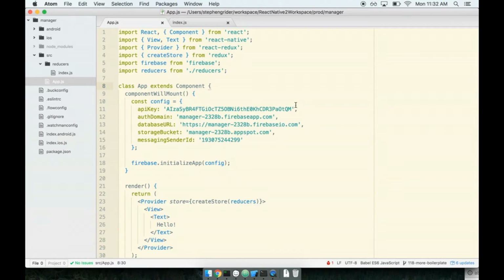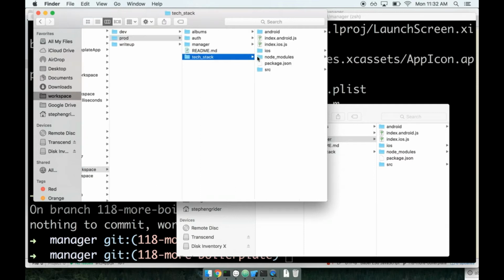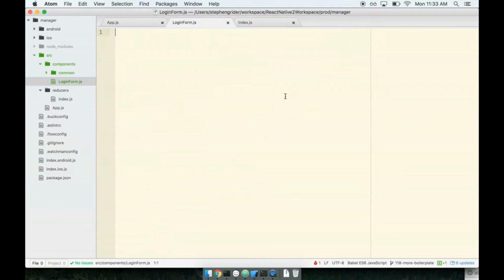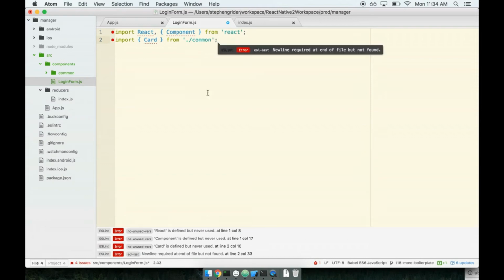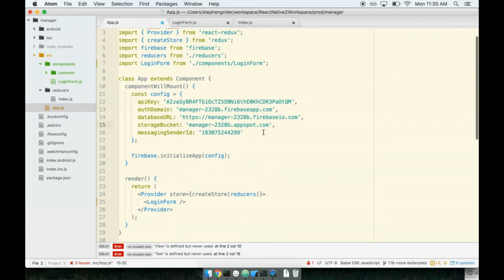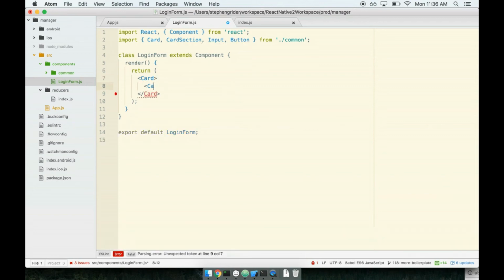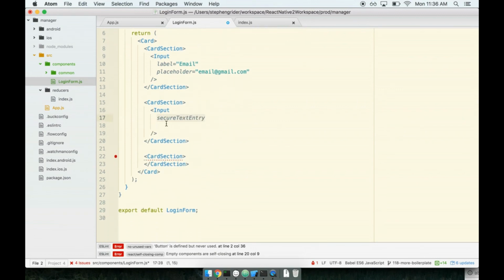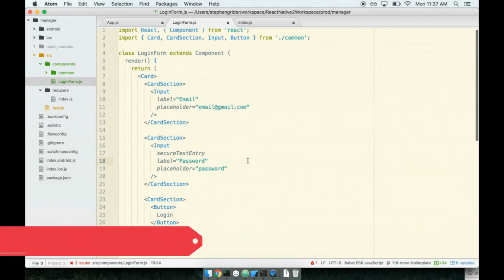104 - Rebuilding the Login Form in React Native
Rebuilding the Login Form